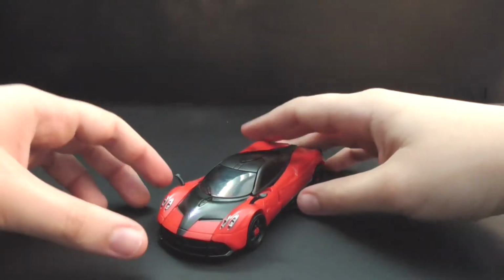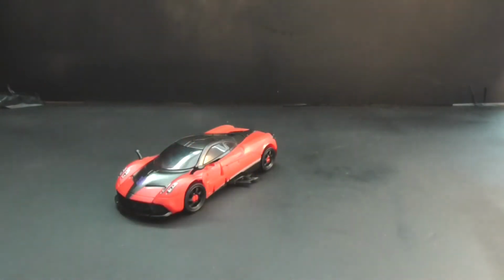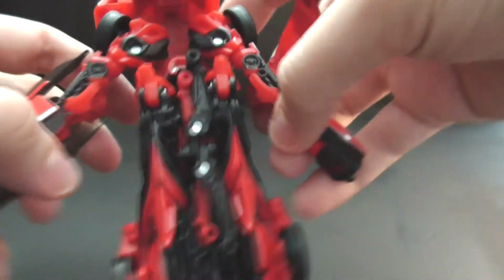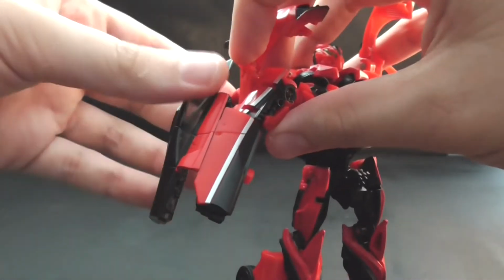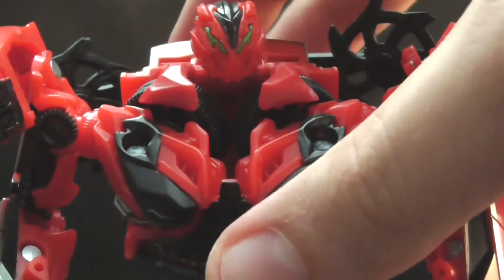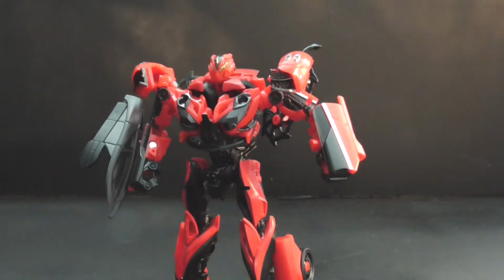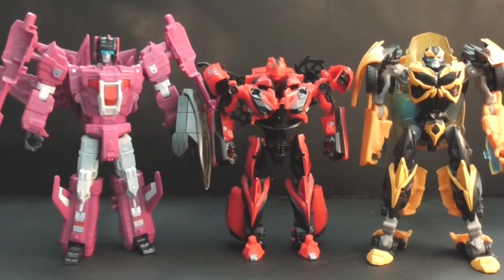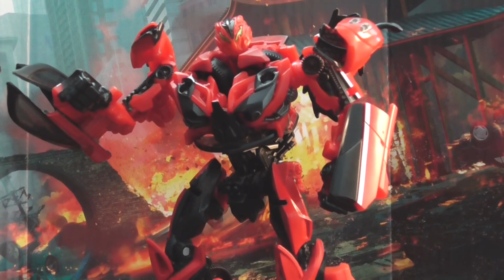Dread Review:#10 Transformers Studio Series Stinger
after surviving titan i return to give a review on Studio series Stinger.